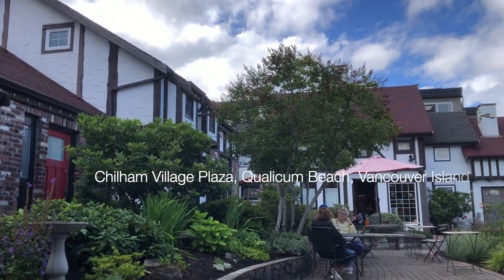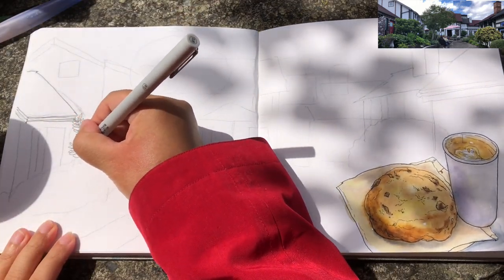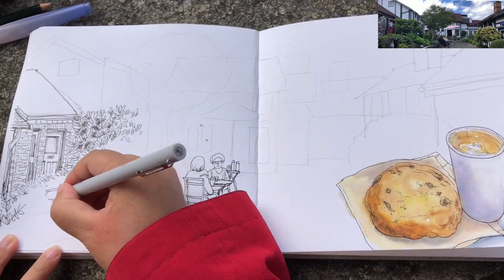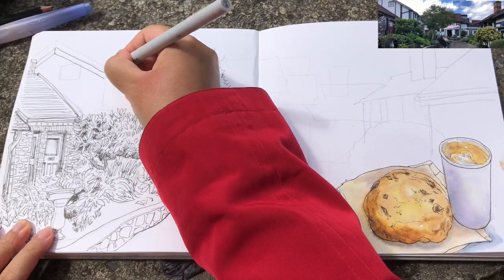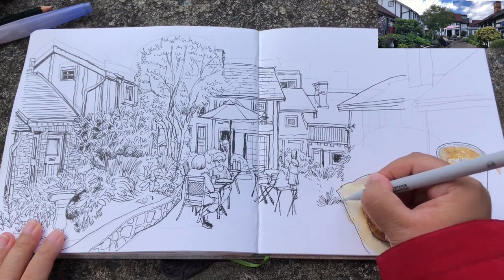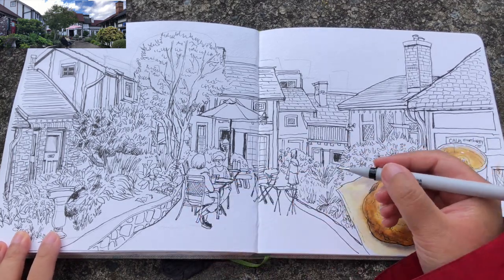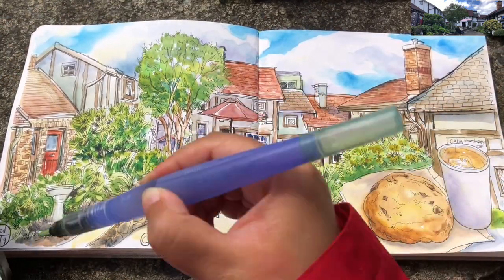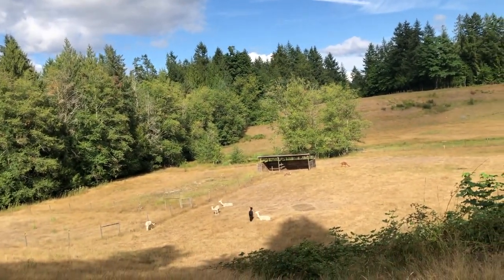Learn Urban Sketching: Ink and Watercolor European Style Village Plaza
Hi everyone, today I'm sharing with you the third day of my second trip to Vancouver Island this summer. In the afternoon, I grabbed a cup of latte and chocolate chip cookie from a cafe at Chilham Village Plaza in the town centre of Qualicum Beach. I spent about an hour and half drawing and painting the charming little village scenery with lots of foliage. Please watch the video until the end to see how I composed, drew, and painted this urban sketch on location.

🎨 Materials I used:
- Winsor and Newton 0.8mm fine liner pen